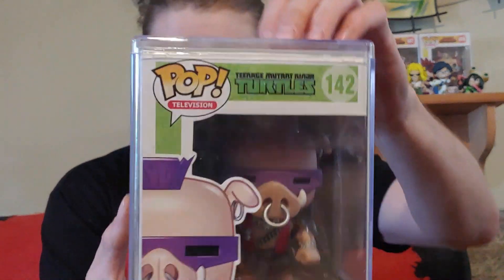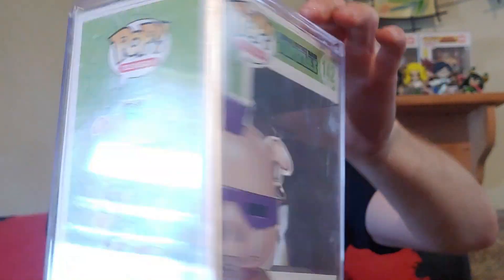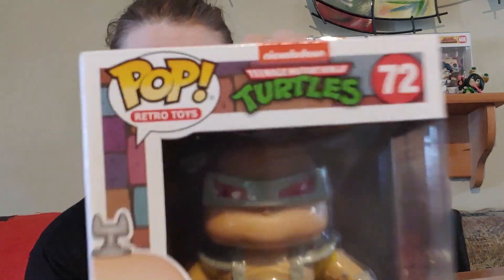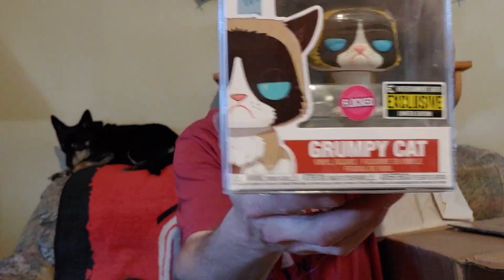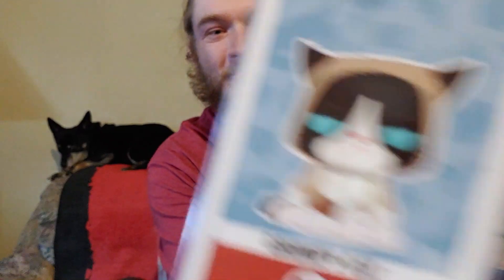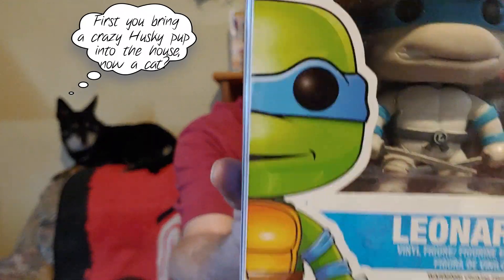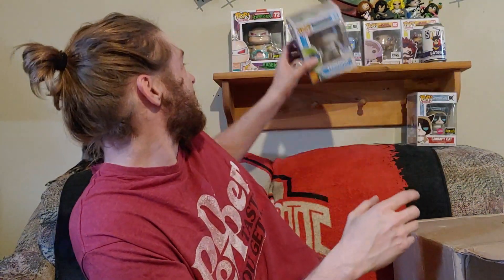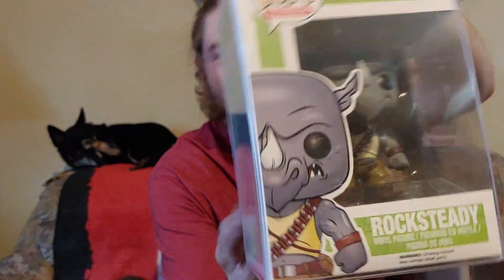Funko Kings $700 1k Followers Mystery Box, TMNT grail from Whatnot, and Personal Mega Grail Hit!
Today I have a WhatNot pick up of a TMNT grail and unbox the most expensive box that I have purchased to date a $700 Funko Kings Mystery Box that features a personal Mega Grail hit! This is the best mystery box that I have ever opened and thoroughly enjoyed every second of it!